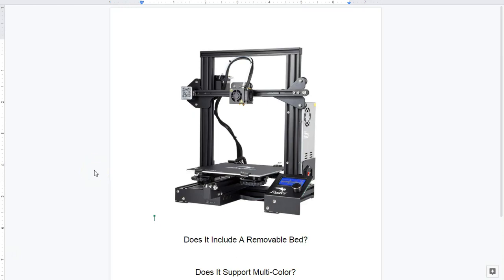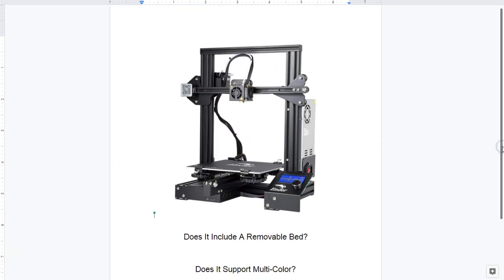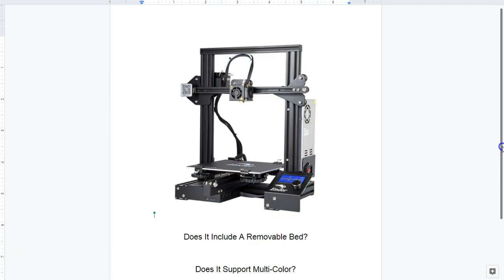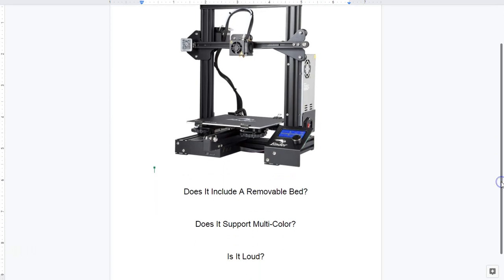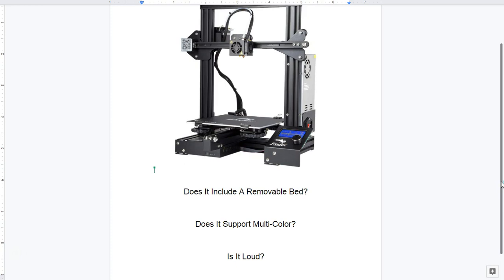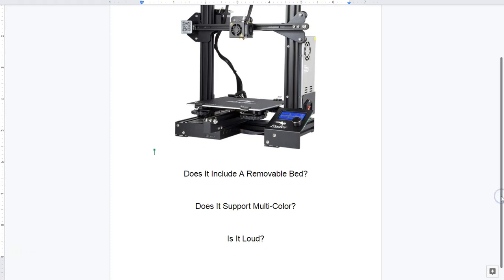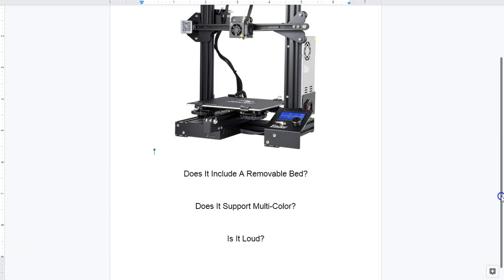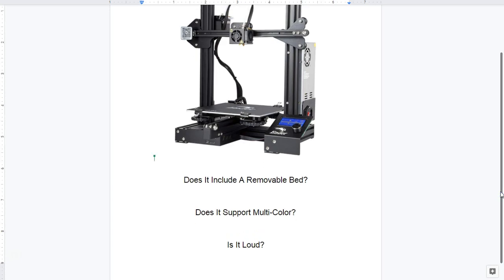PURCHASING A 3D PRINTER - 3 IMPORTANT QUESTIONS YOU NEED TO ASK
This video covers 3 important questions you need to ask when purchasing  a 3D printer.

These questions will enable you to make sure you are purchasing the best 3D printer for your needs.